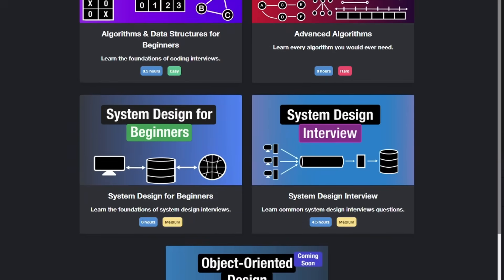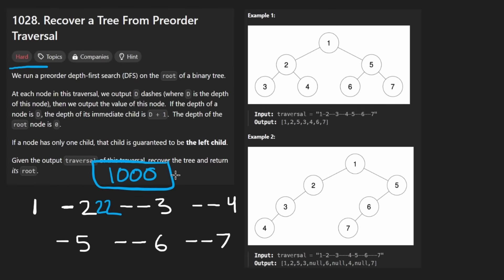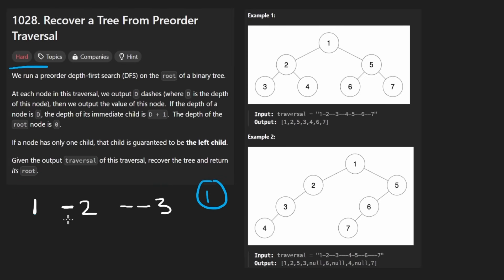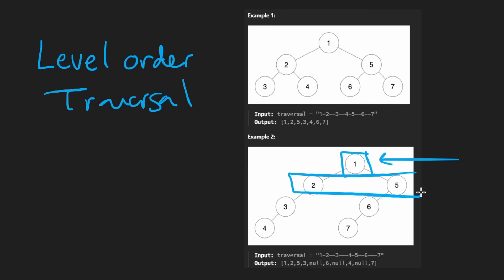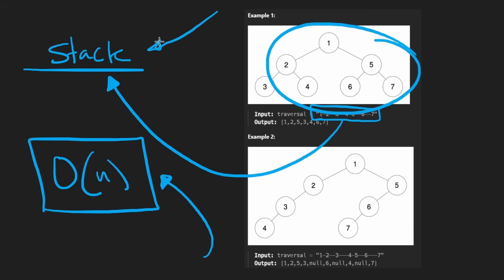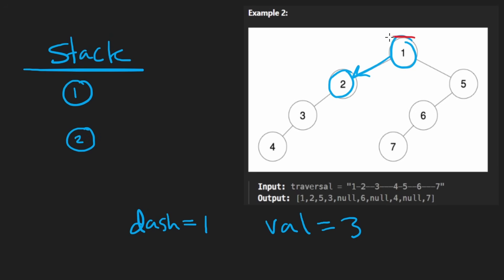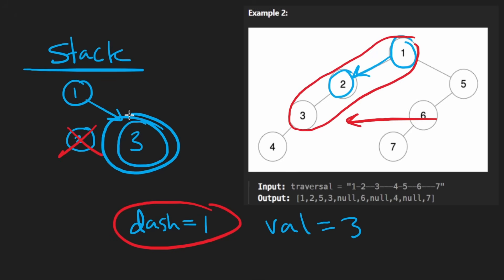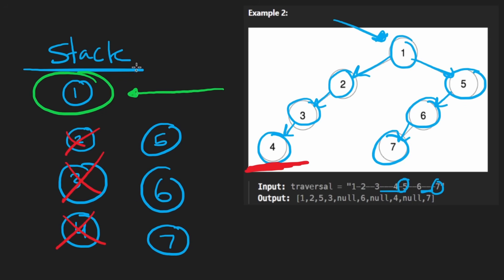Recover a Tree From Preorder Traversal - Leetcode 1028 - Python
0:00 - Read the problem
0:30 - Drawing Explanation
15:26 - Coding Explanation

leetcode 1028